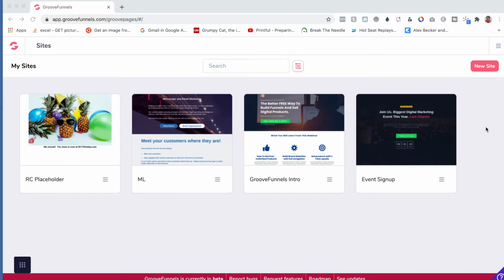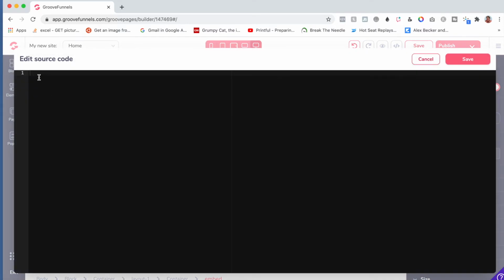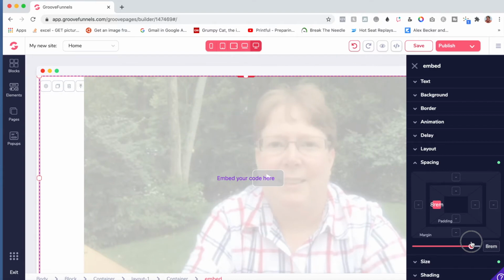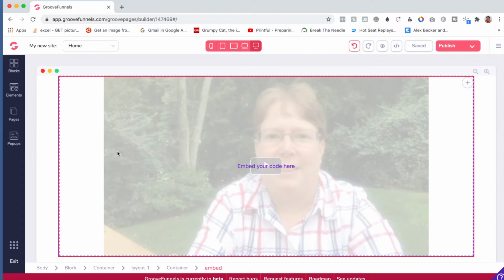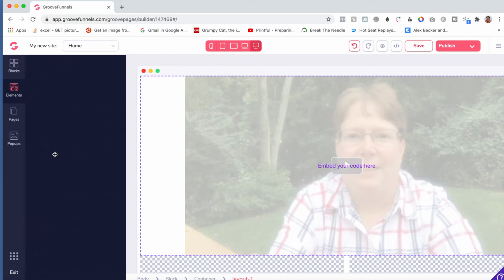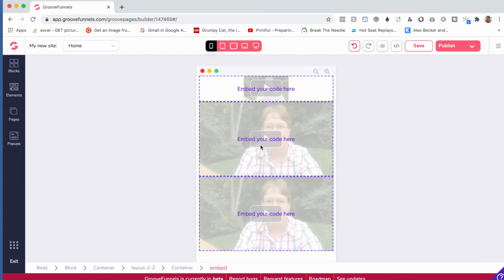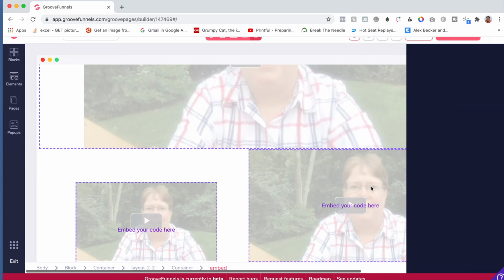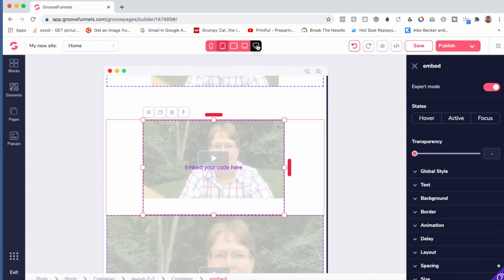How To Resize Video In GroovePages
How to resize video in GroovePages the easy way!  I show this using preconfigured wireframes and padding controls.

I also show why I recommend not using other controls that are available to resize video in GroovePages.